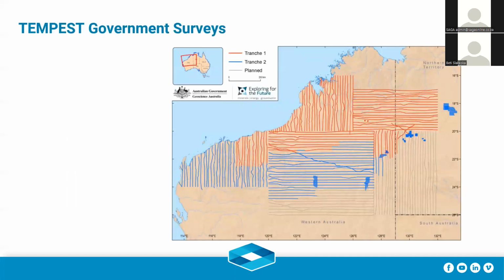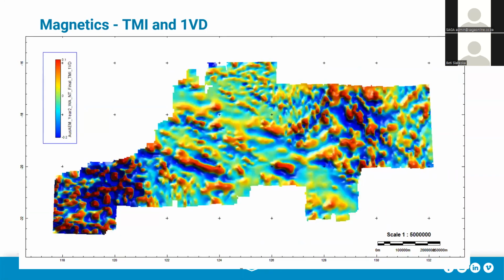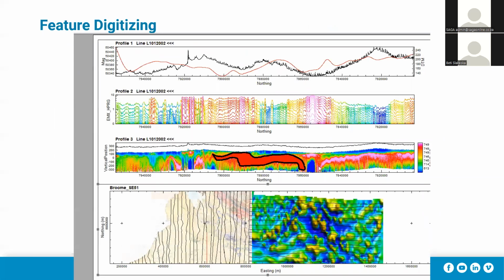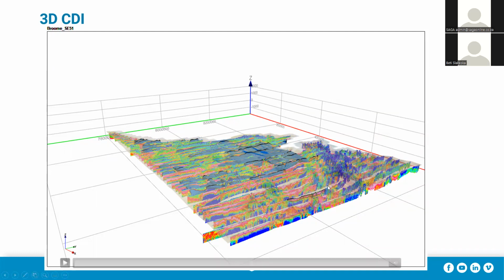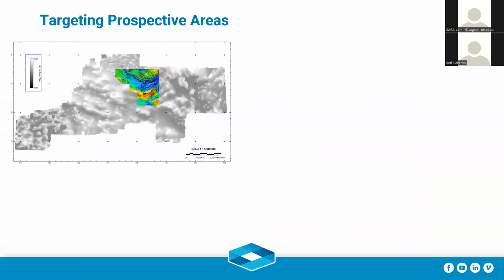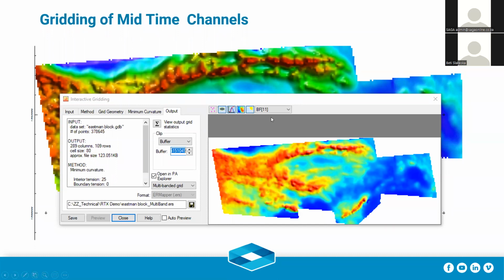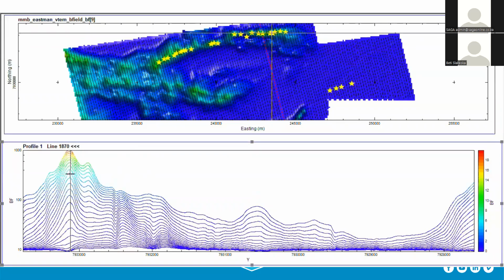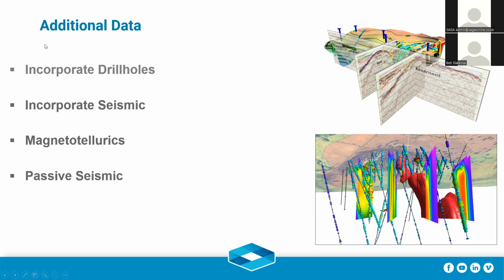SAGA Talk - Beti Slakeska - Conductivity Mapping with TEMPEST data